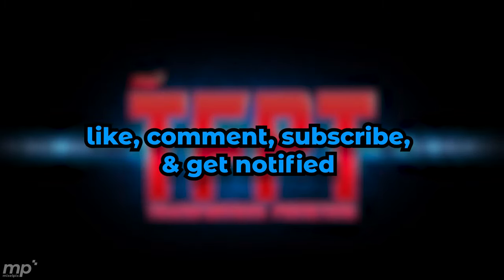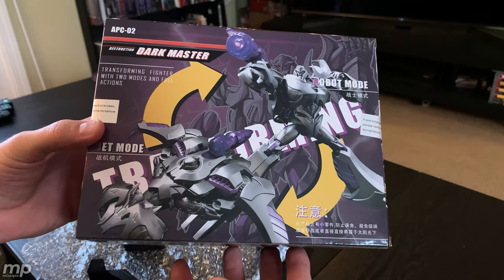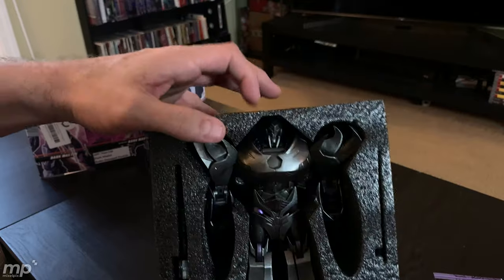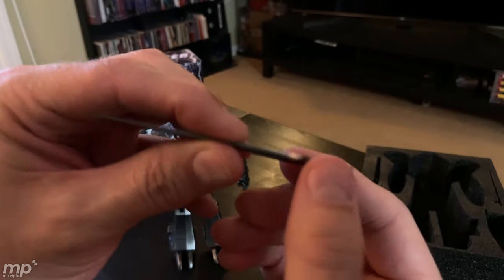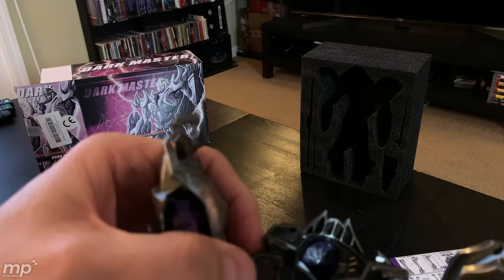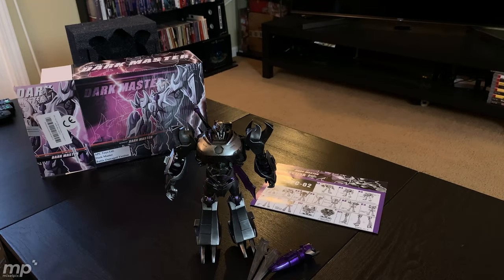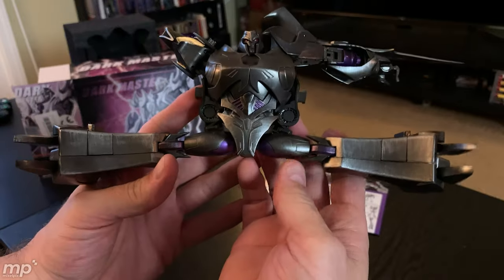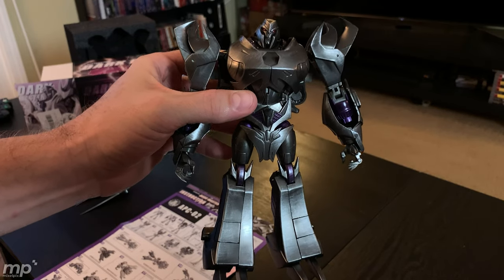[REVIEW] APC-002 Megatron Battle-Damaged Version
APC Toys APC-002 Dark Master Battle-Damaged Version is a re-release of their original 3rd-party homage to Transformers Prime Megatron which was clean and pristine.

Chapters
0:14 Thanks for your patience
0:40 On today's episode...
2:30 Revealed
4:05 Open it! Open it! Open it!
5:18 First impressions
5:46 Bot mode
6:51 The face sculpt
7:16 Accessories
9:41 The Dark Star Saber holder
13:31 Articulation
17:41 Overall impression
18:02 Manufacturer error
18:45 Sorry for any audio issues
19:11 Transformation caution
19:51 Alt mode
21:41 Alt mode SPIN!
22:12 Bot mode SPIN!
22:46 More articulation comments
24:09 Transformation difficulty
25:20 First Edition Optimus Prime
25:50 Scale comparison
26:50 Thank you, Geek Gals and Geek Guys!
27:49 If you haven't seen it...
28:10 Final Toy Bio Card

My channel: Dedicated mostly to Transformers toy collecting (Masterpiece & Transformers Prime), all my toys are purchases or gifts from family, and I shoot and edit the videos to document and share my collecting experience to hopefully help you with yours.

Also on: Instagram & Pinterest as mixelpixltd.